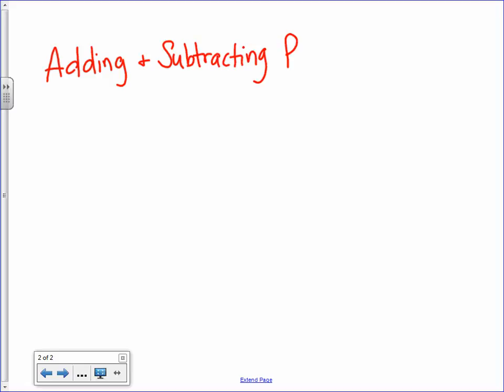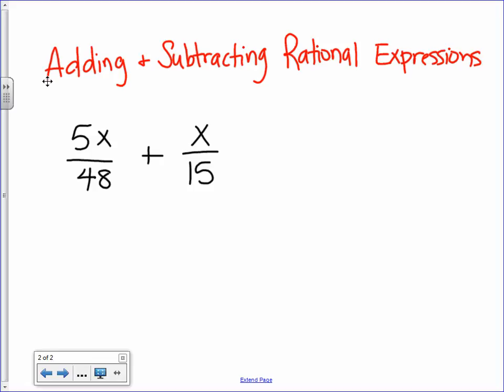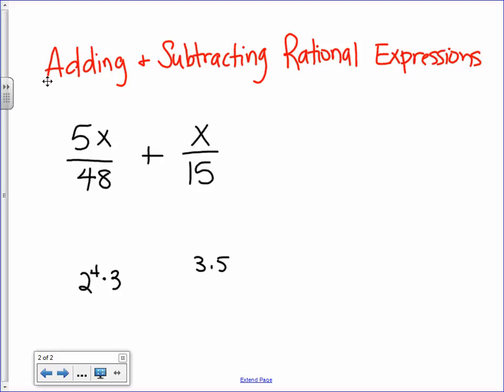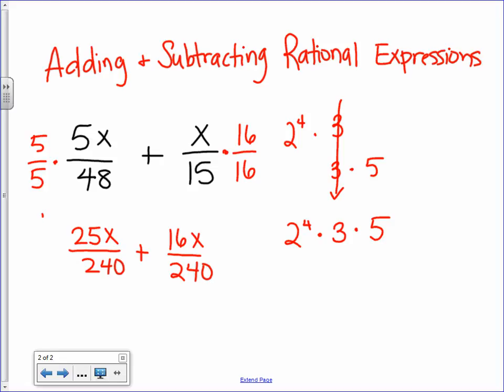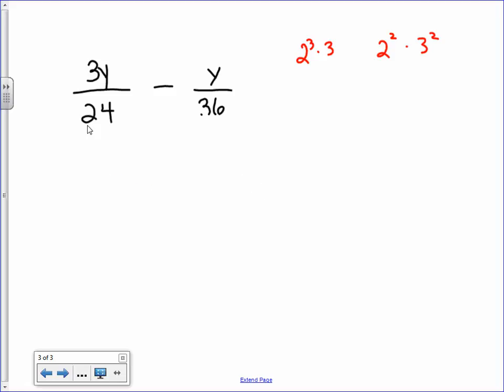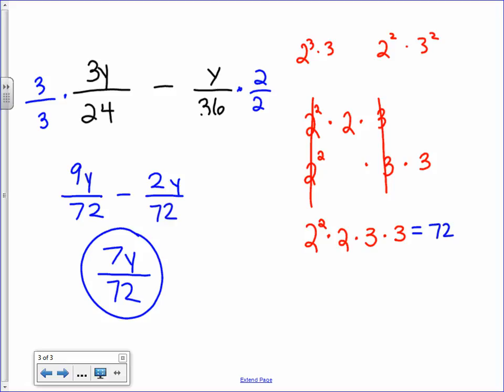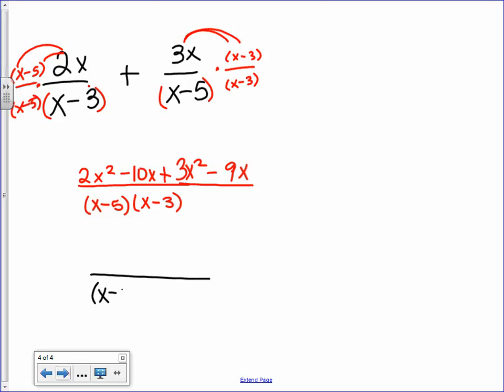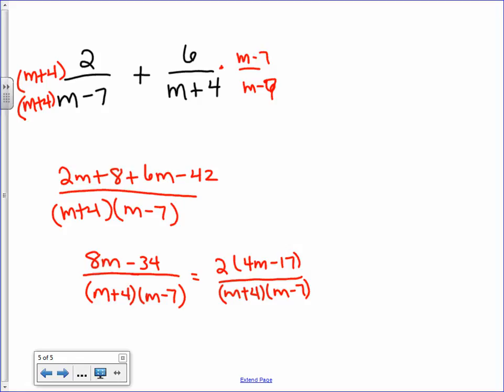September16 0844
Notes for A3 and Pre-cal 9-16-15